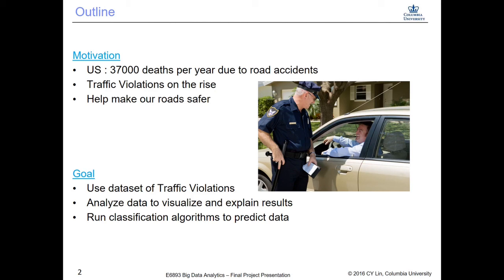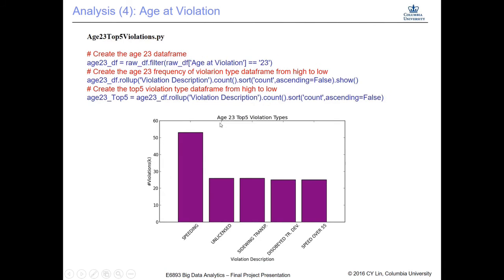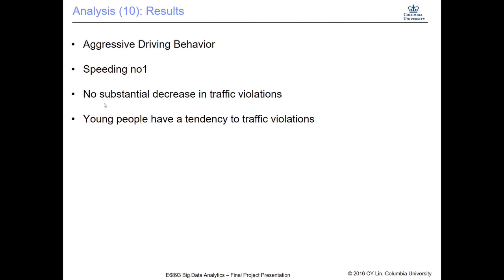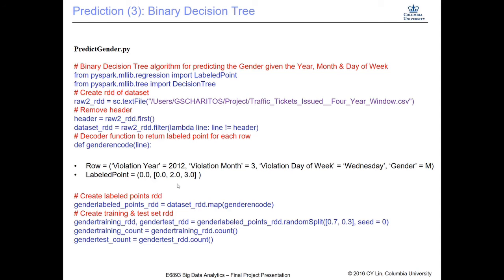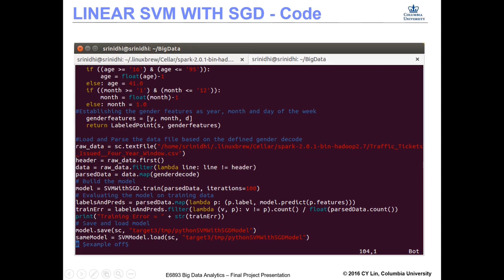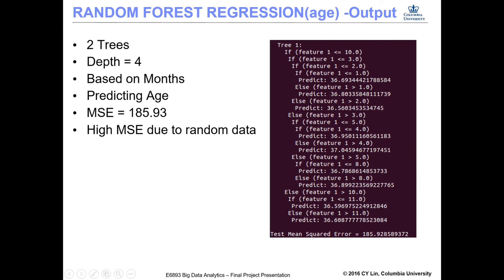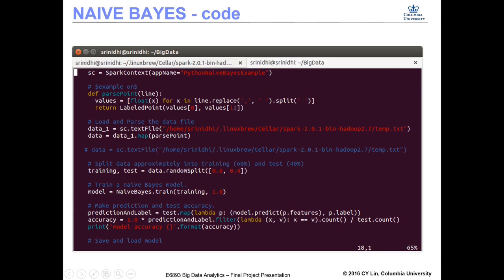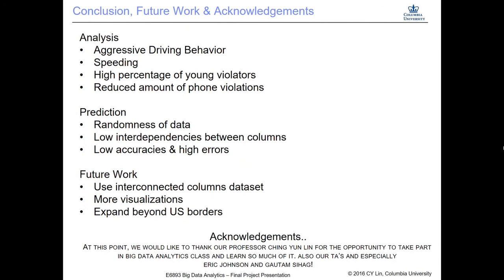Big Data Analytics - Traffic Violations Analysis & Prediction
This project was part of CSEE6893 Big Data Analytics course of Columbia University in the Spring of 2016. We are Georgios Charitos, Srinidhi Srinivasan & Aditya Bagri. Our dataset "Traffic Tickets Issued 4 year window" was obtained from data.ny.gov in the transportation section. The first part was analysis of traffic violations and visualization of results. The second part was prediction using classification algorithms. The big-data process engine we used was Apache Spark and the language was python through pyspark.